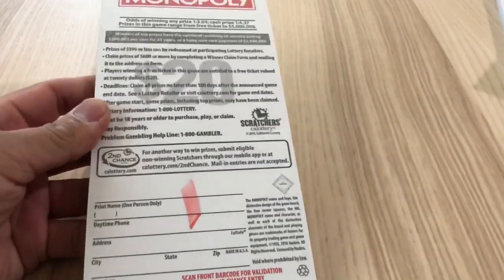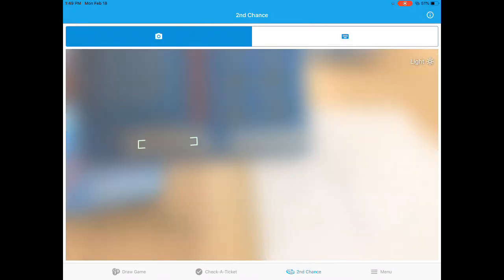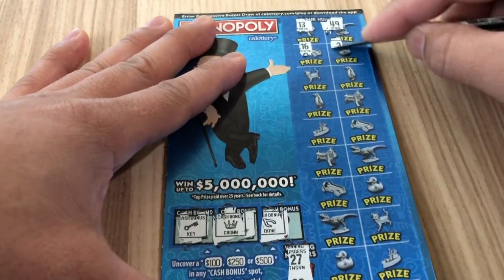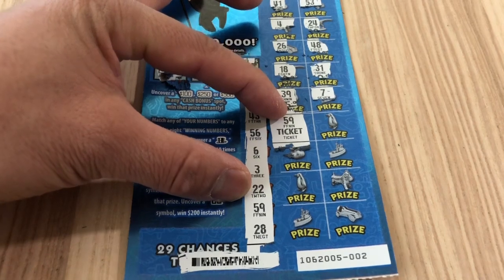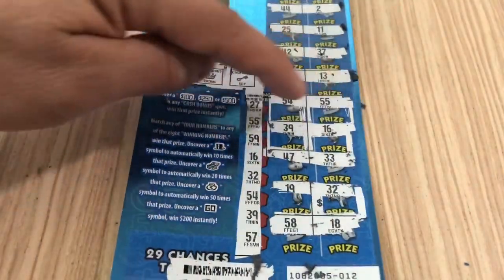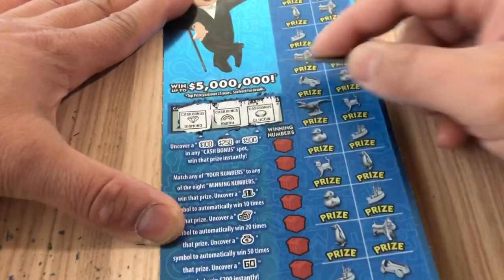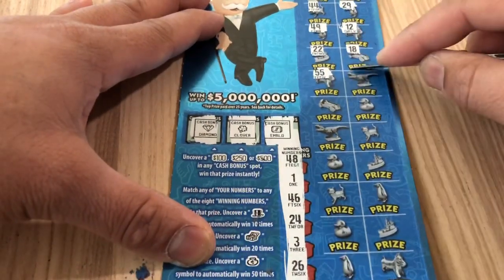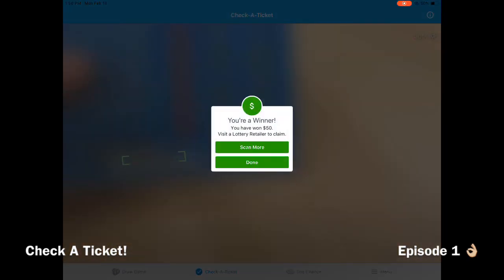Monopoly Ep 1 - $3,000 in $20 Scratchers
Episode 1 - Start the Fun!

Thanks all for the participation, the fans, and especially those supporting the channel!

Playing $20 Monopoly. 30 players, $100 a player!

1 SH
2 SageandChris 🚂 🚂
3 Marci 🚂 🚂
4 Ka 🚂
5 B Winter 🚂
6 JJwantstowin 🚂 🚂
7 Reginald 🚂 🚂
8 Mario 🚂
9 Octavio 🚂 🚂
10 Bert 🚂
11 Winning Scratcher 🚂
12 AztecEmpire ✔️
13 Christian ✔️
14 Gerald ✔️
15 Peter 🚂
16 BurnThePriest216 🚂 🚂
17 TLatu 🚂 🚂
18 Crimson626 🚂
19 Ryan ✔️
20 Oneyen ✔️
21 LOA Ray ✔️
22 Drew 🚂
23 Mr Scratchy ✔️
24 Dean 🚂
25 Terence 🚂 🚂
26 Sportytee ✔️
27 klcougar1999 ✔️
28 Van ✔️
29 winswinswins ✔️
30 Keith ✔️

Player list is only for my organization, order # in list does not relate to tickets in any way.

Thanks all for your interest!